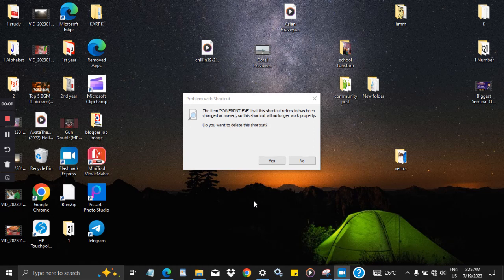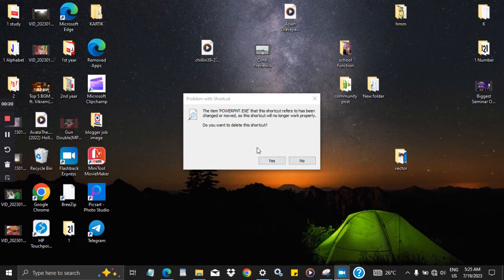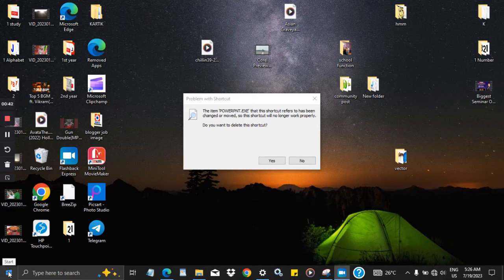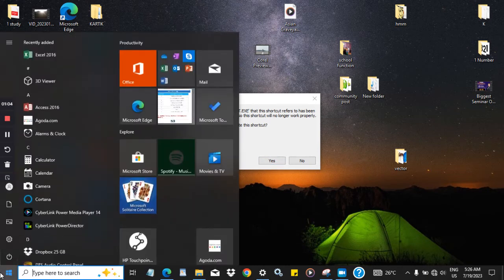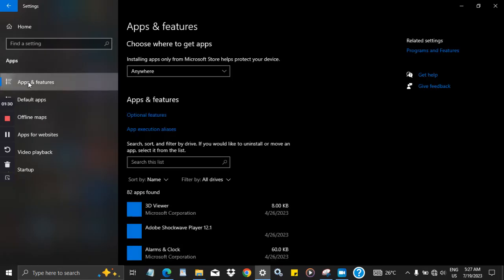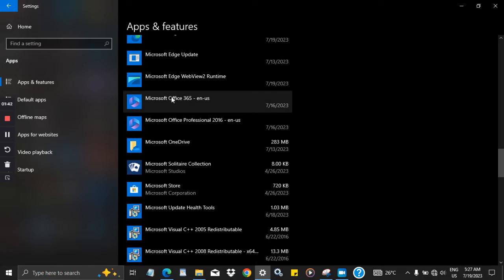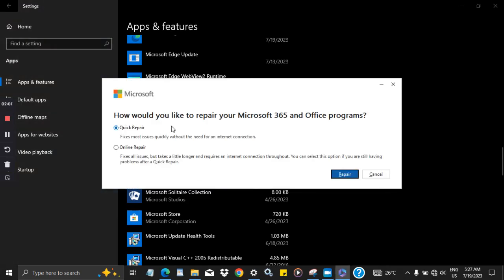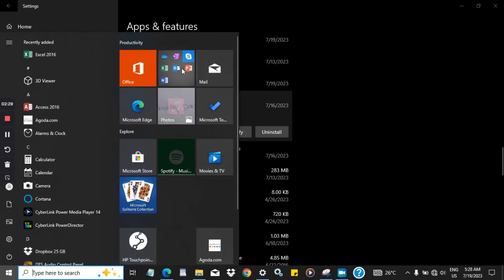The item 'POWERPNT.EXE' that this shortcut refers to has been changed or moved , so this shortcut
The item 'POWERPNT.EXE' that this shortcut refers to has been changed or moved , so this shortcut will no longer work properly .
Do you want to delete this shortcut ?

ms office 365 problems
how to solve ms office 365 problems
Microsoft office 365 problems and it's solution